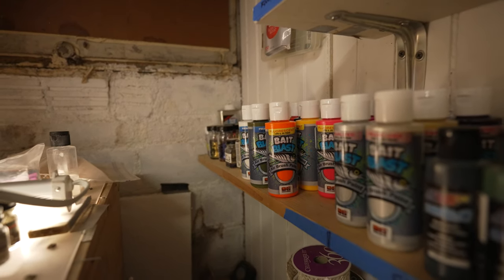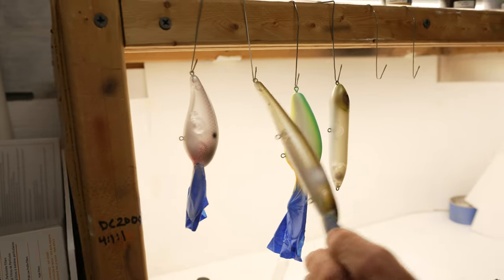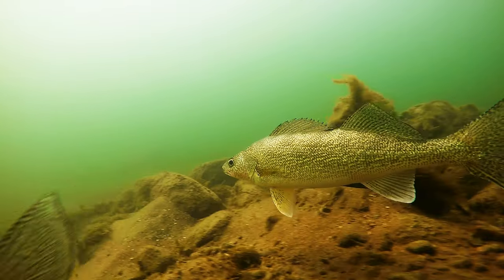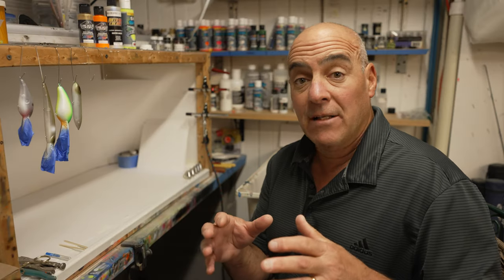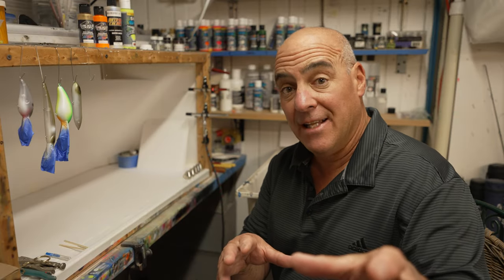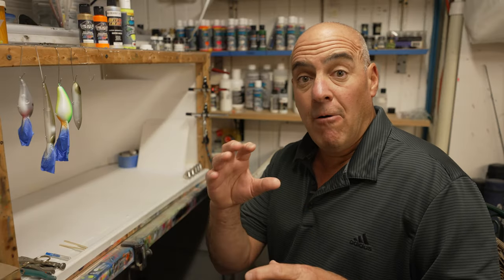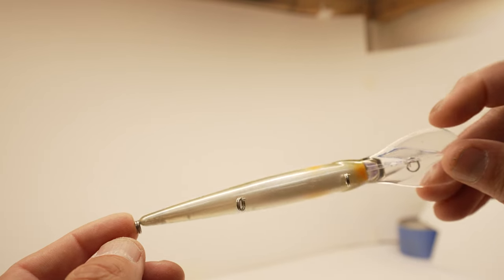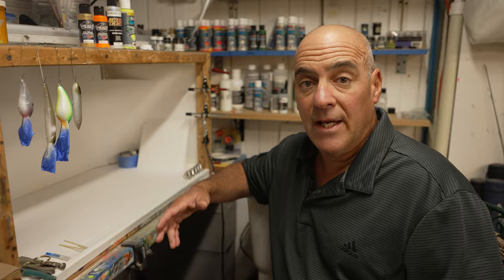Master Lure Painting Strategy for Bandit Walleye Deeps with Frank Scalish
This might be one of the best master lure painting strategies for bandit walleye deeps!  Follow Frank Scalish as he reveals a simple lure painting technique that will tease walleyes and offer them an effective visual target!